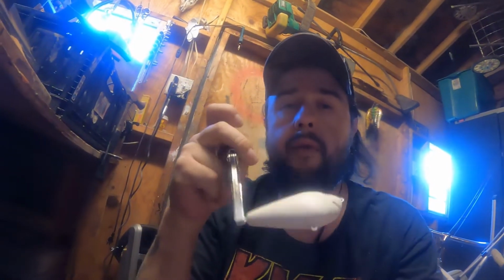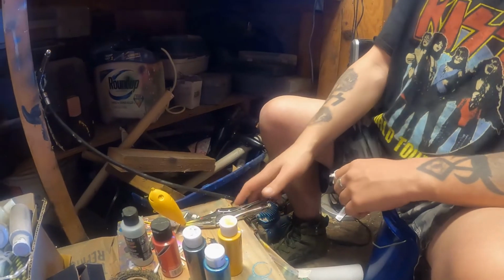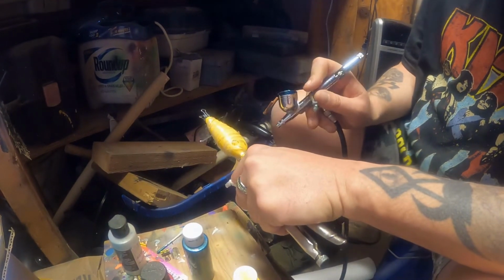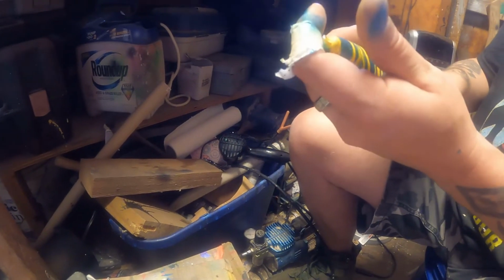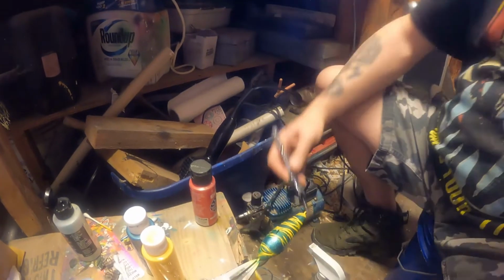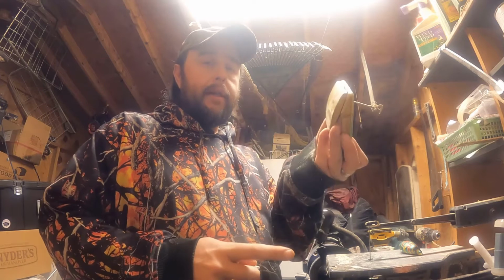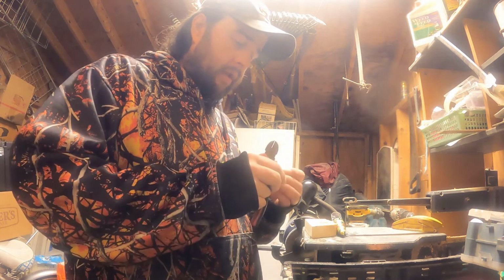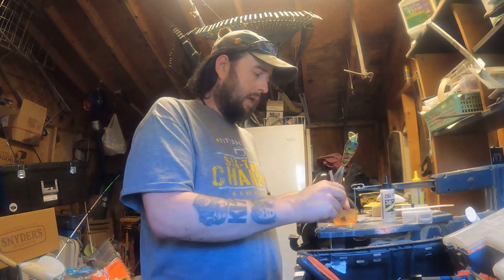Lure Ready For Kombat!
Movie themed paint job~